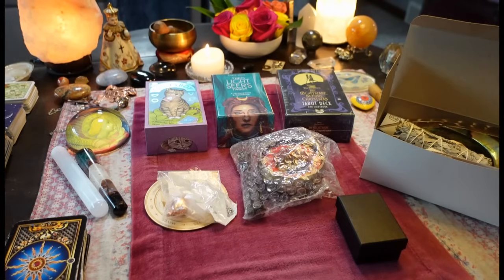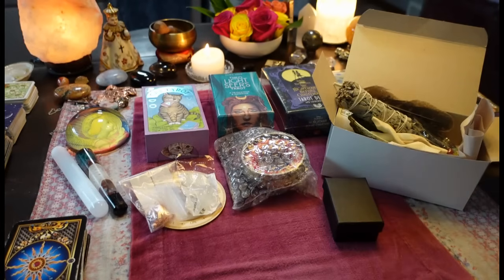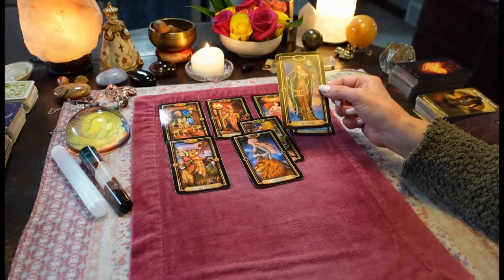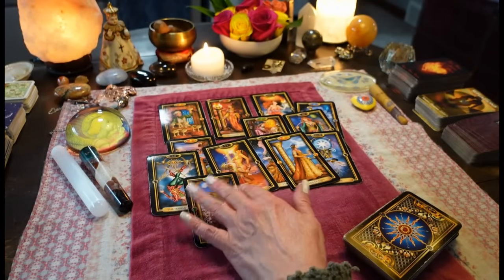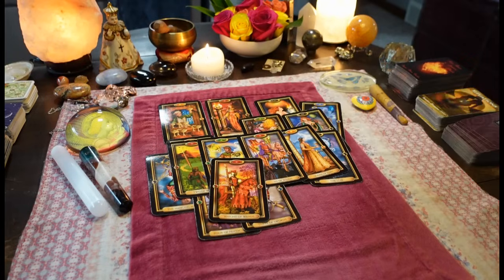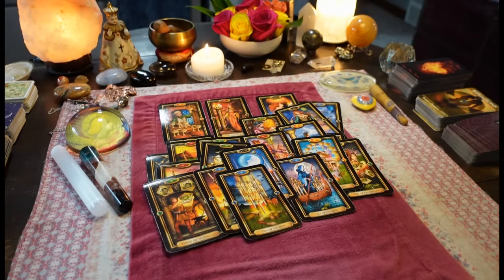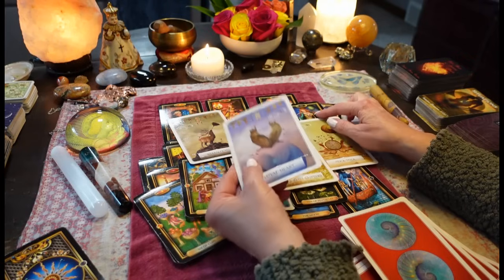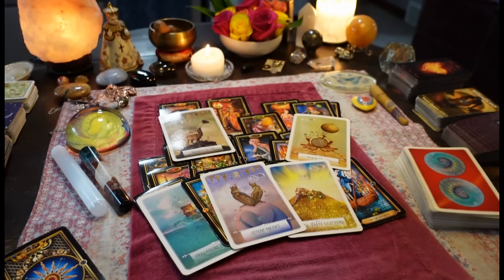You Taught This Player Respect! Now They ONLY WANT YOU! Kicking Themselves.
THIS CHANNEL IS FOR ADULTS 18 YEARS OF AGE OR OLDER.

Hello everyone! Thank you for visiting my channel!
These are collective readings and may not resonate with everyone. All readings are intended for entertainment only. Not to replace medical assistance or counseling.

Thank you! Your support means the world to me!

And,I do NOT have copyrights to any background music that my be heard within.

SCAMMER ALERT! Do NOT accept any offers for a personal reading from the comment section. Someone is posing as me to Scam you. I am NOT currently offering personal readings. And I only give personal readings Through my email.